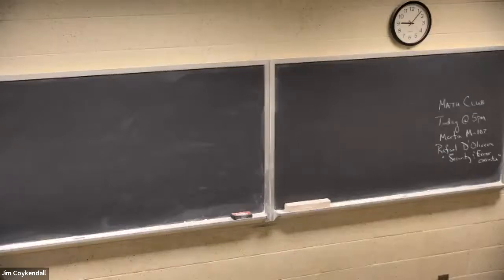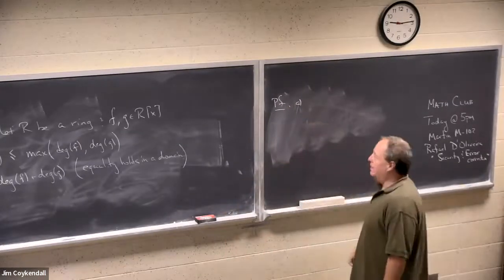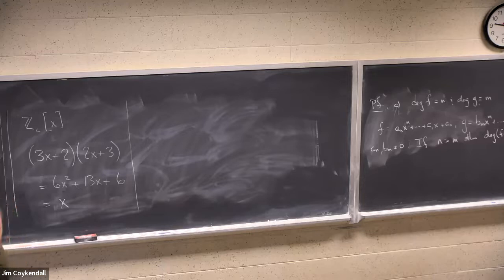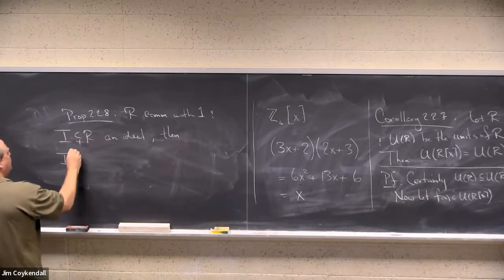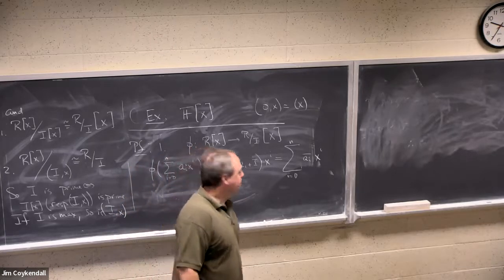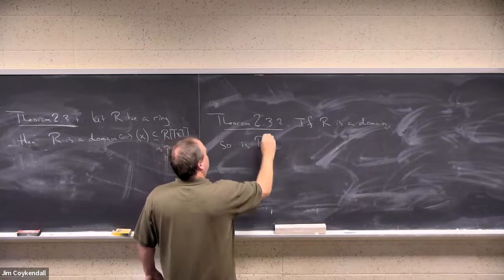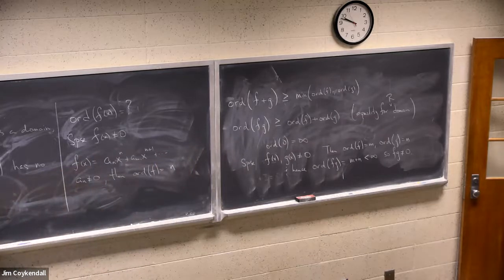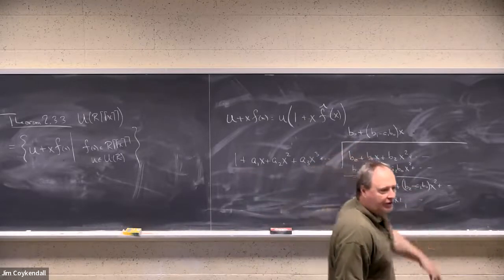Math 9500, 9/16/2022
More on  polynomials and power series.